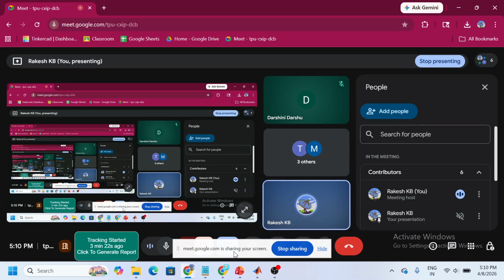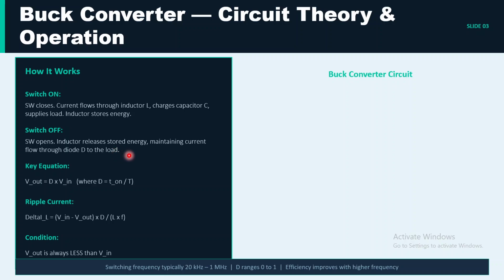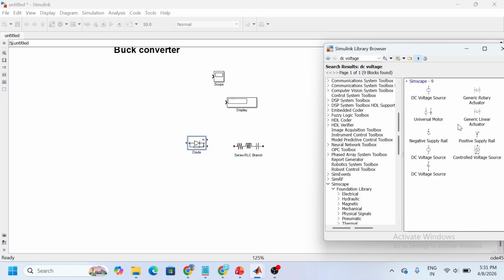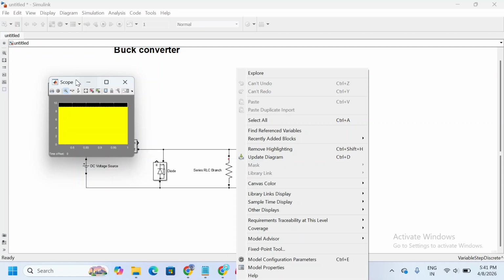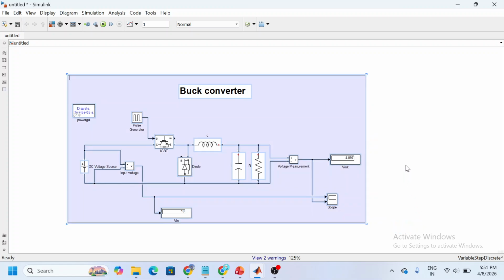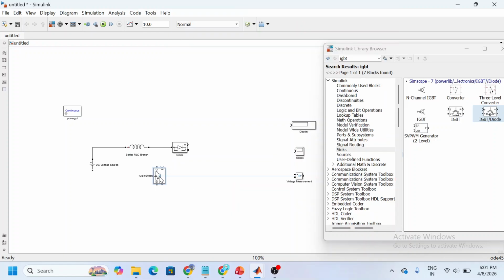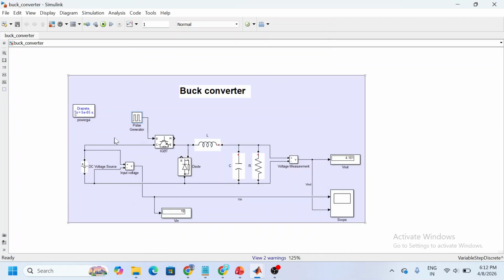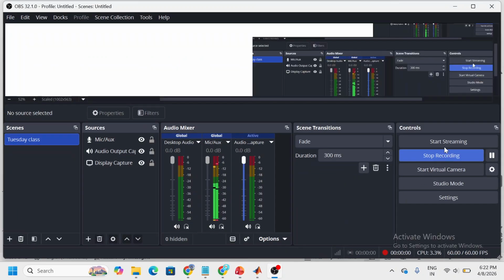2026 04 08 17 EMBEDDED EV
BUCK CONVERTER, BOOST CONVERTER, BUCK-BOOST CONVERTER.